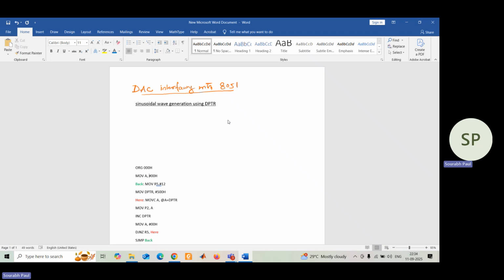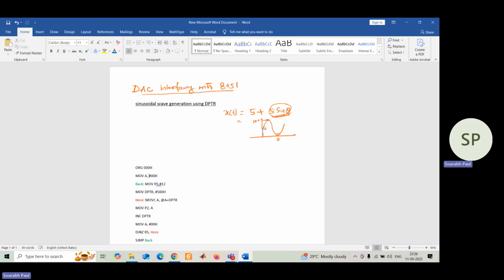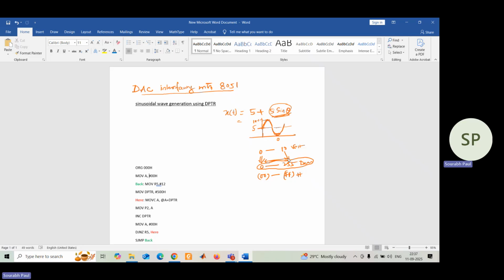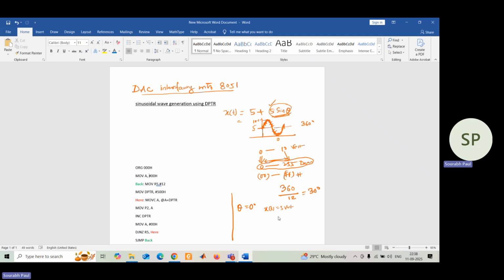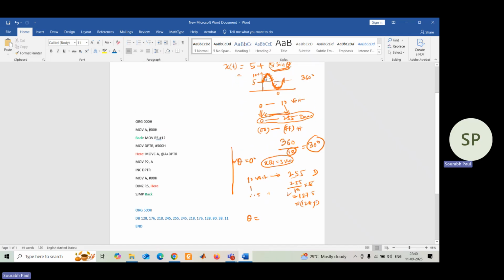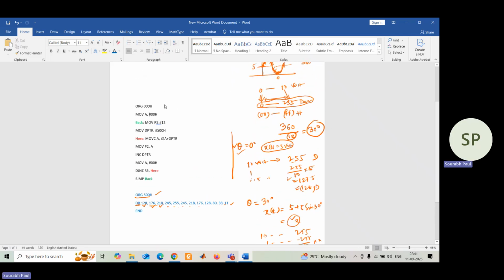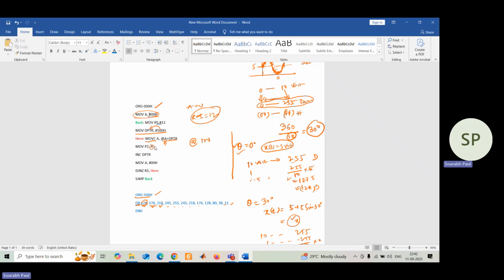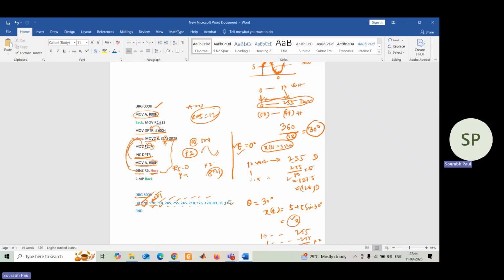assembly language programming to generate sinusoidal wave using DPTR | DAC interfacing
assembly language programming to generate  sinusoidal wave using DPTR,
DAC interfacing